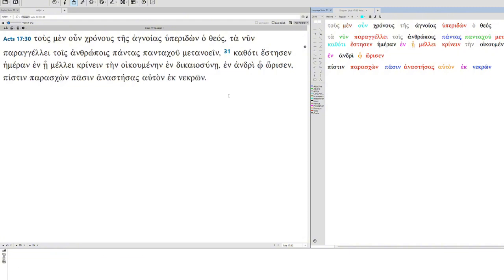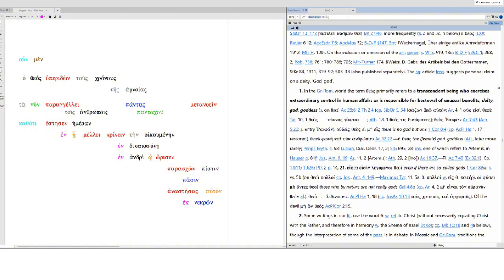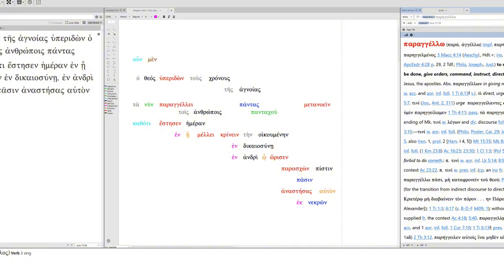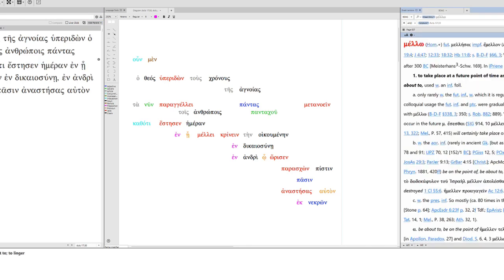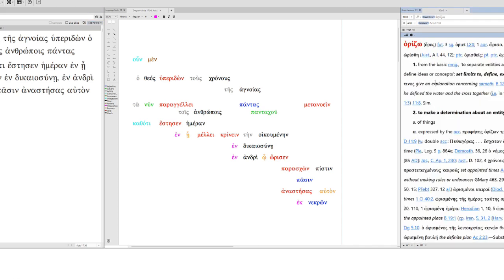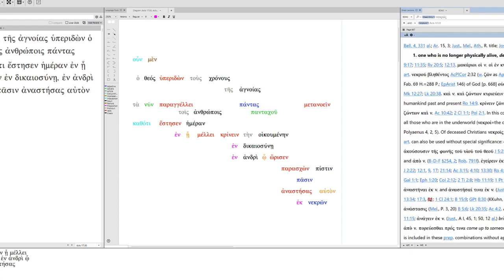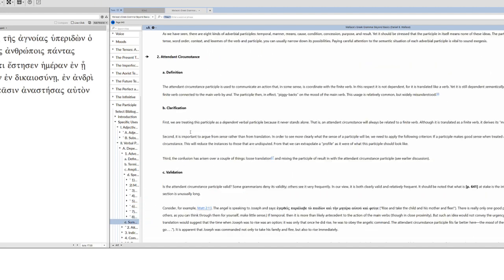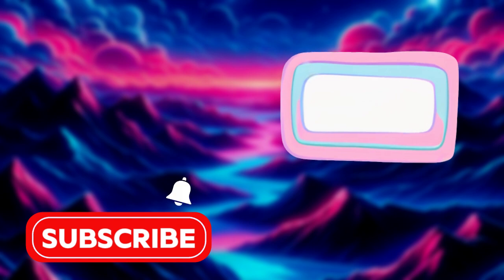How to translate Acts 17:30-31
"So, then, God overlooked the times of ignorance, now he commands to men, everyone from everywhere, to repent because he appointed a day in which he intends to judge the world in righteousness in the man whom he appointed, giving proof to all by raising him from the dead" (Acts 17:30-31, my translation).